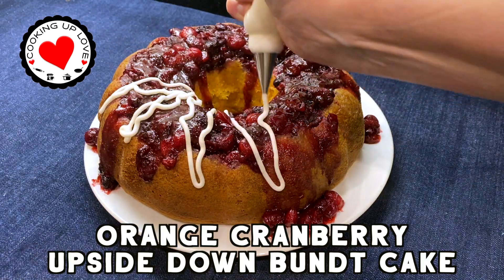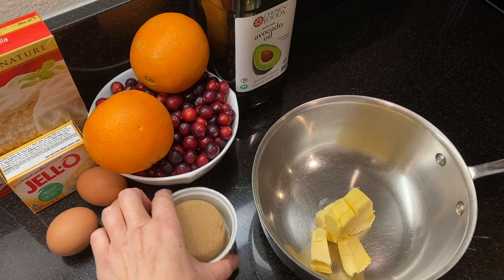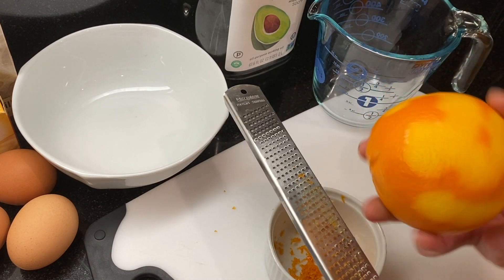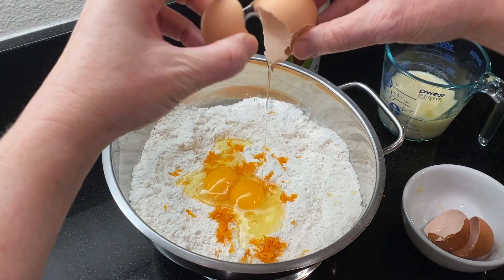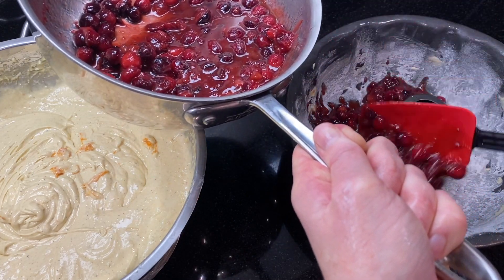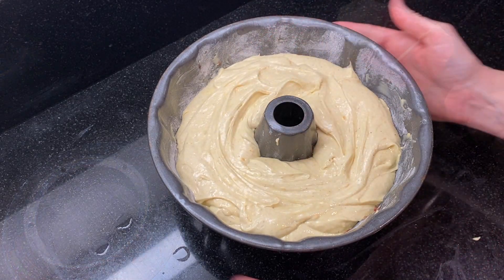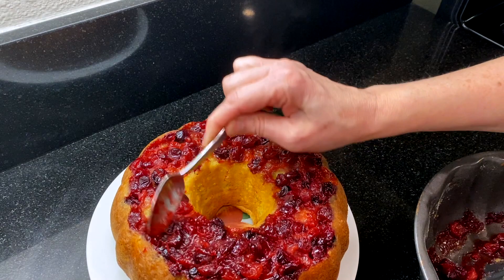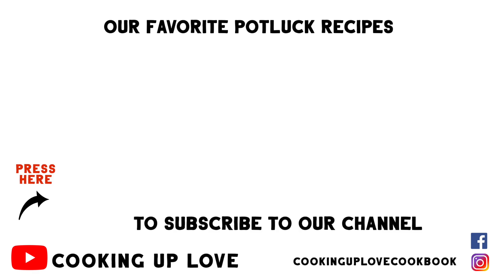Cranberry Bundt Cake | Upside Down Orange Cranberry Bundt Cake Recipe| Cooking Up Love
Cranberry Bundt Cake is a delicious holiday favorite upside down bundt cake recipe that's light, moist and infused with oranges on the inside, with glistening caramelized cranberry syrup on top that's the perfect blend of sweet and tart! This is one of our favorite bundt cake recipes and it has all the flavors of the holiday season and looks so pretty on the dessert table.

Cranberry Bundt Cake Ingredients
½ cup brown sugar
4 tablespoons butter
1½ cups cranberries
2 navel oranges
1 15.25 oz box white cake mix
1 3.5 oz package instant vanilla pudding mix
3 eggs
¼ cup milk, or more as needed
⅓ cup avocado, EVOO or vegetable oil

Cranberry Bundt Cake Instructions
Start by preheating the oven to 350 degrees. Then butter and flour a bundt pan.

We’re going to make the syrupy cranberry topping first, so it can cool a bit as we’re making the cake. Add ¼ cup of butter and ½ cup brown sugar to a saucepan, and heat over medium heat. Melt the butter and bring the mixture to a simmer, stirring to dissolve the sugar.  Add 1 ½  cups of cranberries and cook for about 10 minutes until some of the berries have popped and the mixture has reduced a bit.  Remove the pan from heat and let it cool.

This cake is light and moist on the inside, and we’ll need the juice and zest from two large navel oranges. The recipe needs 1 cup of liquid, if your oranges don't have quite enough juice, squeeze another orange or add milk to bring the liquid up to 1 cup.

In a large mixing bowl, combine the white cake mix and small package of instant vanilla pudding mix and whisk together. Add the orange zest, and three eggs. Add the orange juice (and added milk, if necessary) to the mixture. Measure out ⅓ cup avocado or vegetable oil, and add to the mixture. Mix on low speed for 30 seconds until combined, and then beat on medium speed for 2 minutes.

Spread most of the caramelized cranberries into the bottom of the prepared bundt pan, reserving about ⅓ of it for later. Then carefully pour the batter into the pan. Tap gently on the counter to break any air bubbles.

Bake in a preheated oven until a bamboo skewer inserted into the center comes out clean, about 36 - 40 minutes. Let the cake cool for about 10 minutes after removing it from the oven. Then, top with a cake plate and flip it over. If some of the cranberries stick to the bottom of the pan, scoop them out onto the top.

Serve with your favorite ice cream or whipped cream. I like to spoon the reserved cranberry syrup over the bundt cake, and drizzle with a vanilla glaze.

xoxo Annie ♥

Cranberry Bundt Cake Recipe 00:00
Cranberry Bundt Cake Ingredients 00:29
Making Cranberry Syrup 00:34
Easy Bundt Cake Recipe 01:11
Bundt Cake Using Cake Mix 01:36
Making Cranberry Upside Down Bundt Cake 02:25
Flipping Bundt Cake 03:20
Decorating Cranberry Bundt Cake 03:50